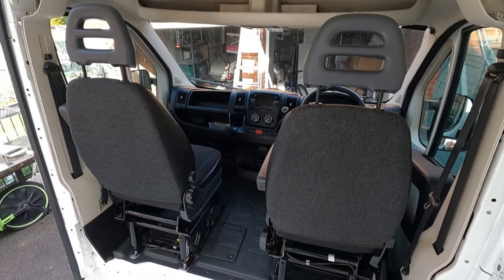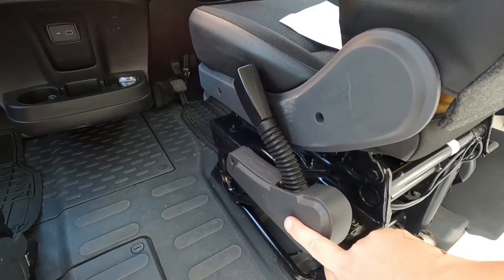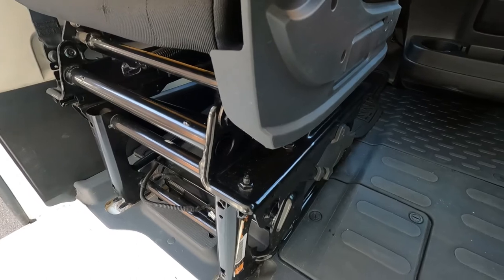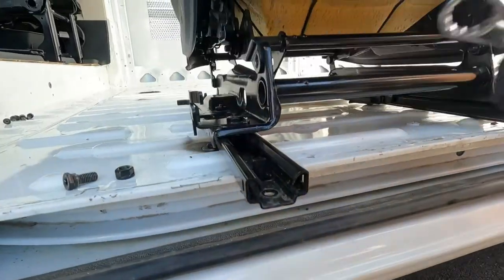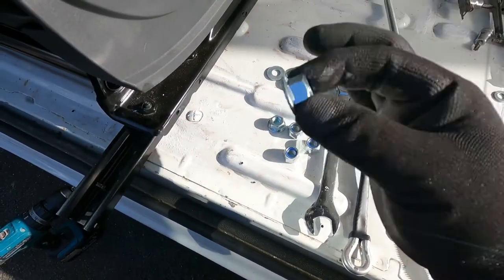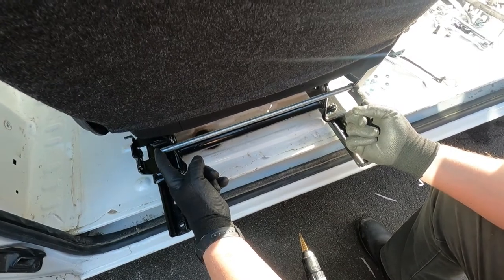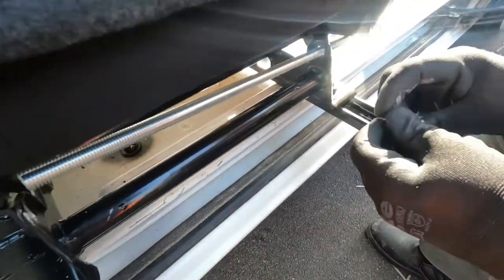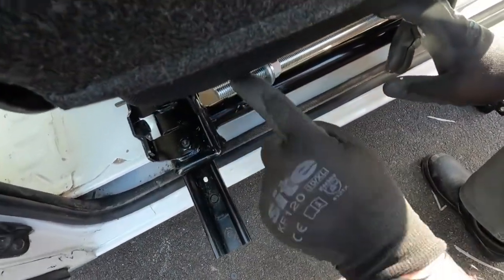How to install a drivers seat on the passenger side in a Citroen Relay / Ducato / Boxer / Promaster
In this video I show you how you can modify a drivers seat from a Citroen Relay / Ducato / Boxer / Promaster to use on the passenger side and solve the seat belt problem, making huge savings in the process over purchasing a dedicated passenger seat. this same method can apply to both left hand and right hand drive vehicles.